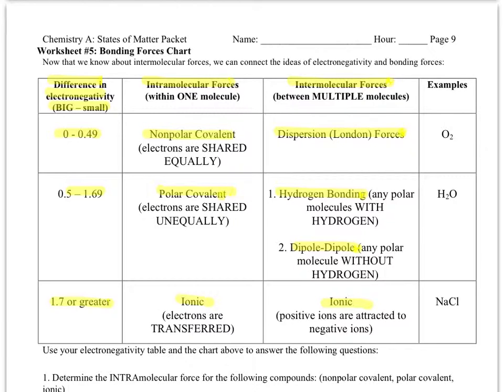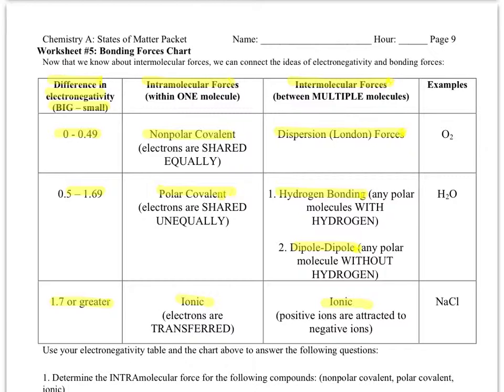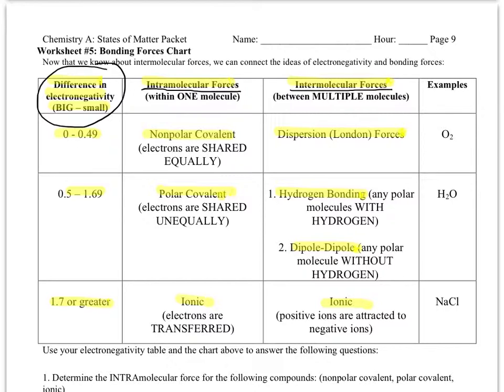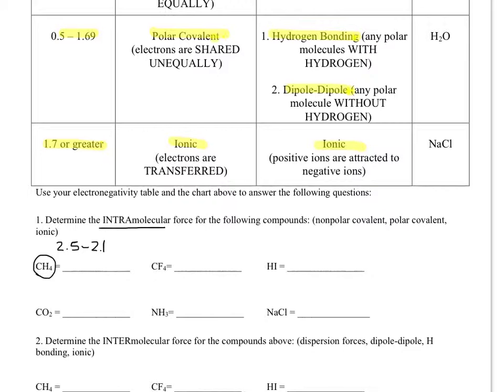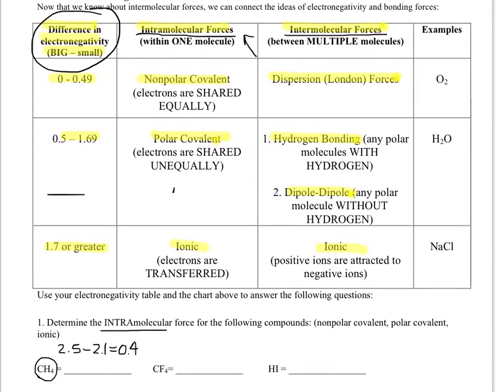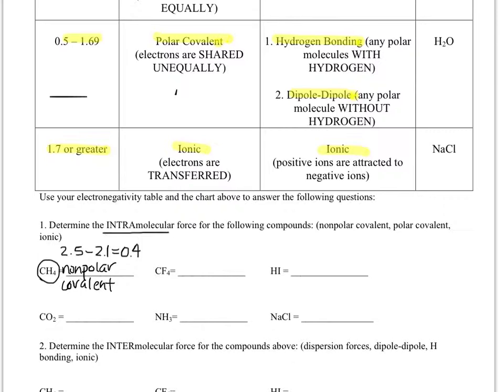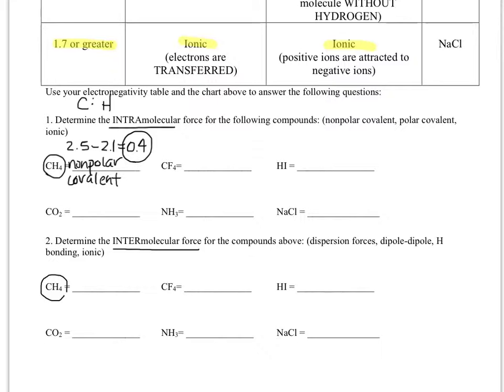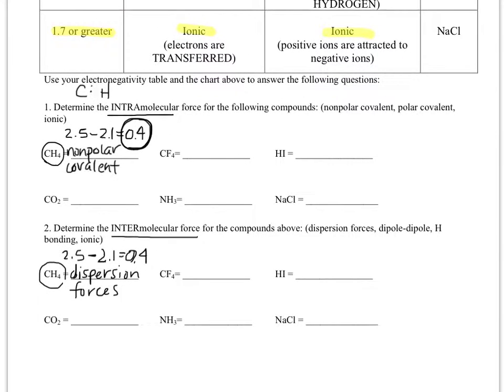States of Matter WS#5